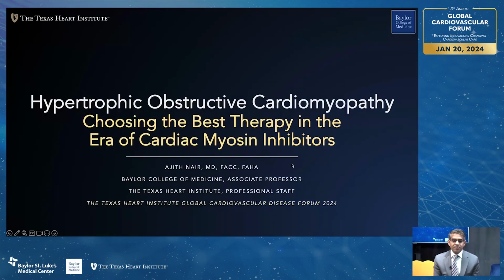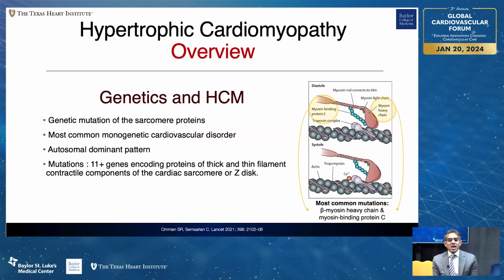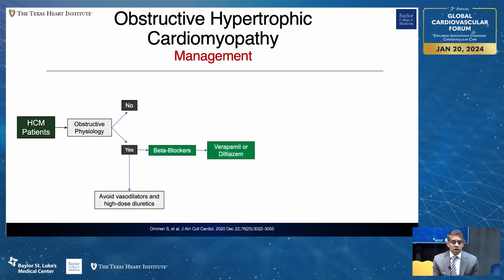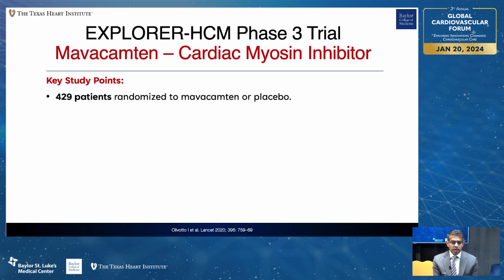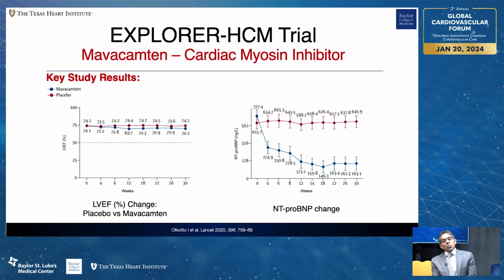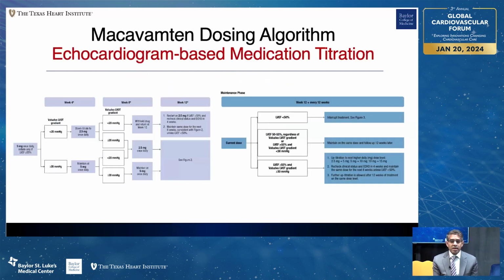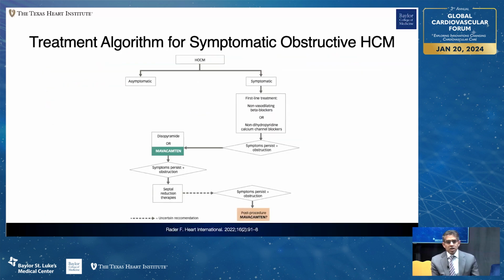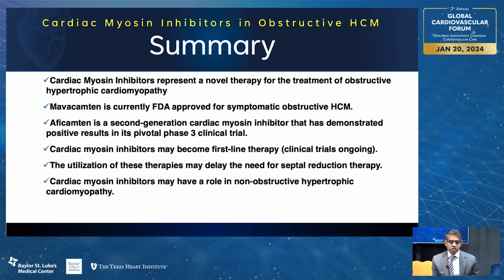Choosing Therapy for Hypertrophic Obstructive Cardiomyopathy in the Era of Cardiac Myosin Inhibitors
Ajith Nair, MD presents during the Clinical Trials and Innovation at The Texas Heart Institute session at the Third Annual Global Cardiovascular Forum.

The Texas Heart Institute hosted this educational offering on January 20, 2024.

01:05 Overview & Myosin Inhibitors
04:39 Trials, Results & Safety
09:15 Treatment & Future Directions